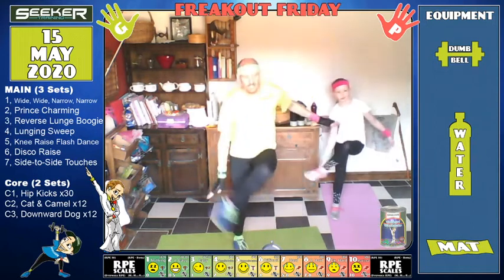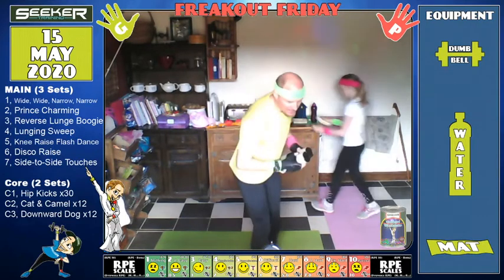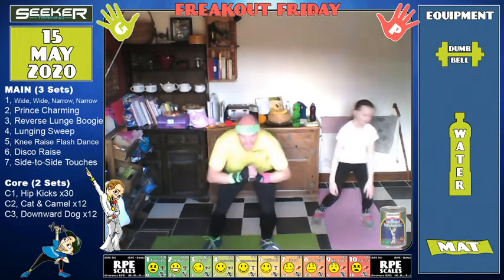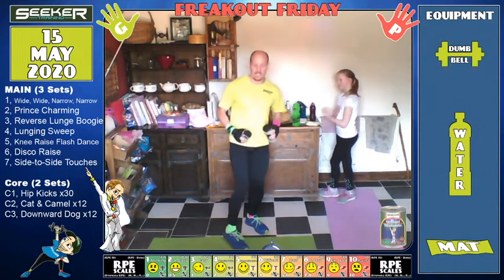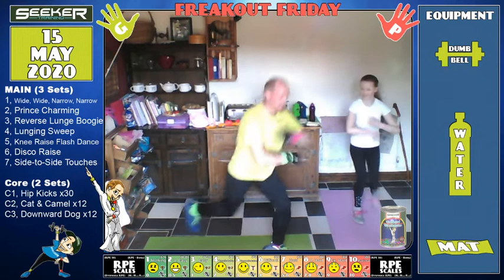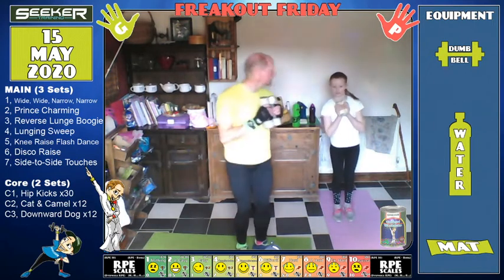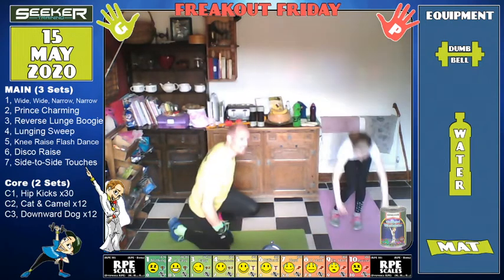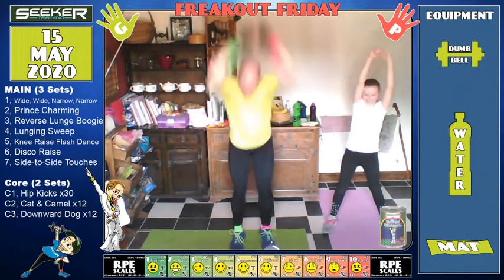Canned Workouts: Freakout Friday 15th May 2020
For our live-stream lockdown workout session – 15th May 2020

Please consult a doctor or fill out (and send it back to us) the form linked below before any exercise commences.

Equipment Required: Dumbbells, Mat & Water
Optional Equipment:

Warm-Up

Workout: 3 Sets of 40/20 seconds
1, Wide, Wide, Narrow, Narrow
2, Prince Charming!
3, Reverse Lunge Boogie
4, Lunging Sweep
5, Knee Raise Flash Dance
6, Disco Raise
7, Side-to-Side Touch

Core: 2 Sets no rest
C1, Hip Kicks x30/x50
C2, Cat & Camel x12
C3, Downward Dog x12